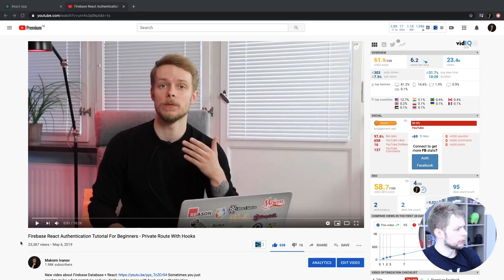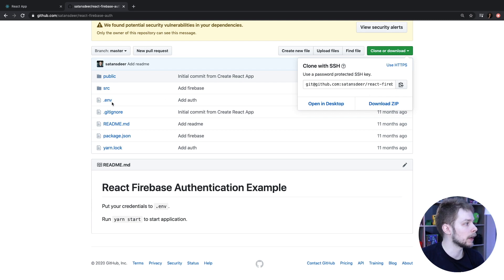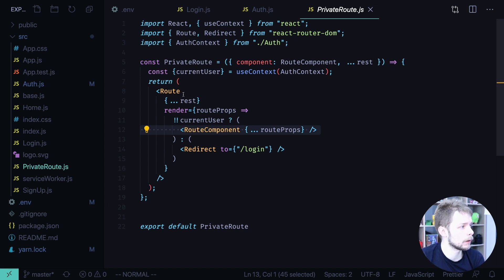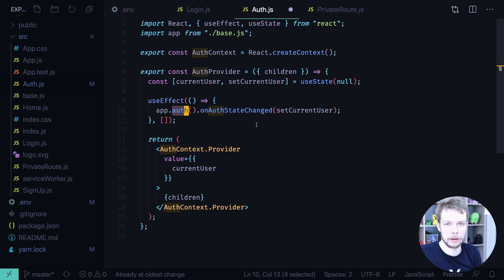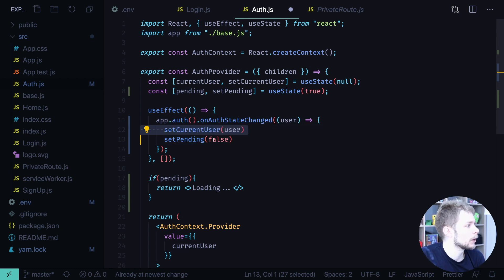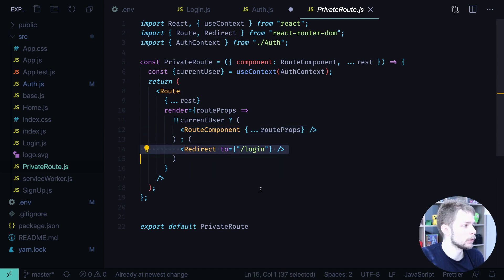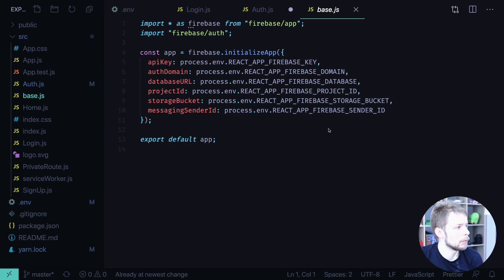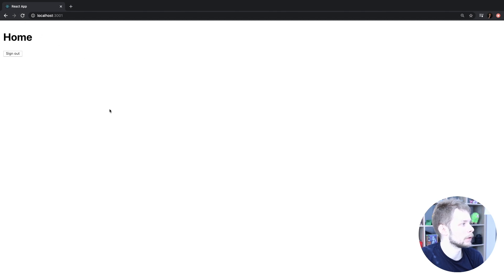PERSISTENT LOGIN WITH FIREBASE AND REACT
How to persist logged in state in your React Firebase application.